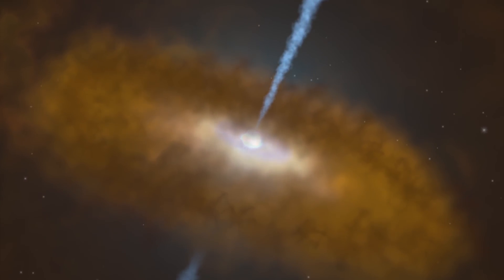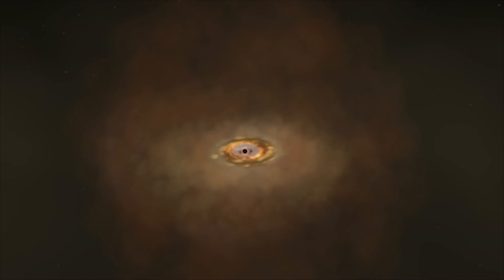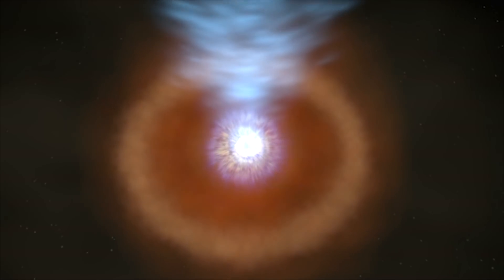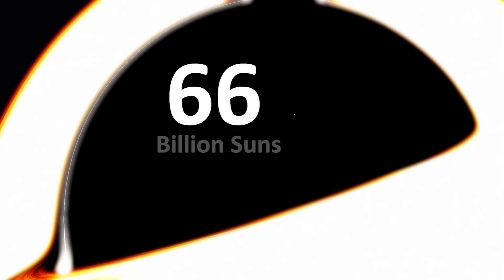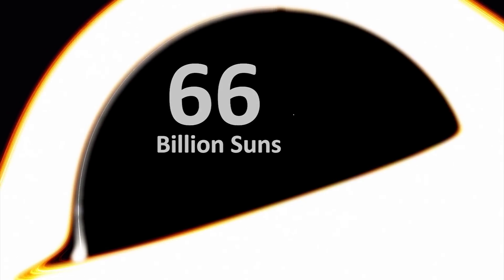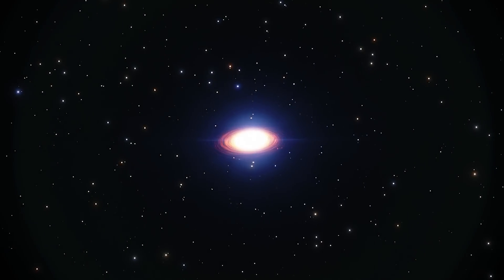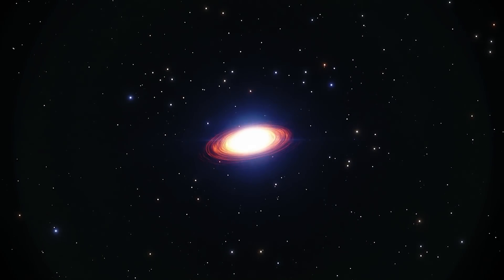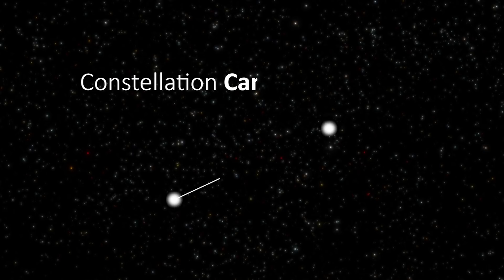The Largest Black Hole Known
Quasars are the brightest objects in the Universe. TON 618 is a very distant and extremely luminous quasar. It is an accretion disc of intensely hot gas swirling around the largest black hole known to mankind.

Graphics & Credits:
NASA's Goddard Space Flight Center
Space Engine

Emily A. Sprague - Keeping Scared
Cosmoknowledge is an astronomy channel on the internet.